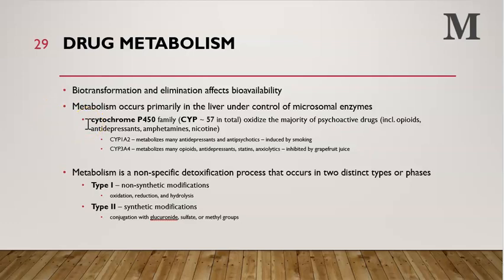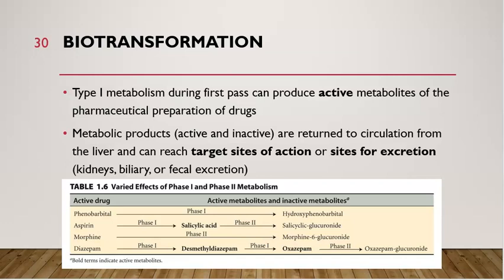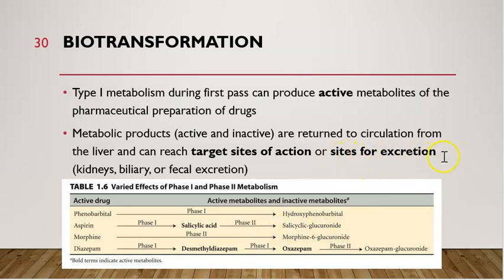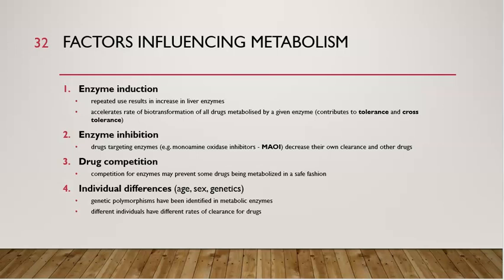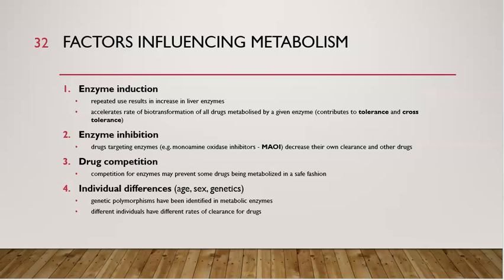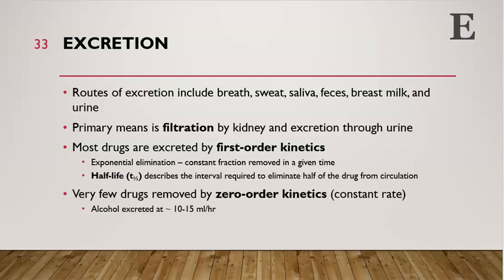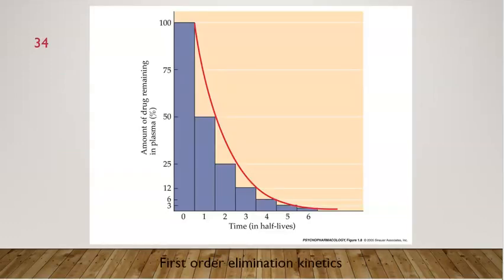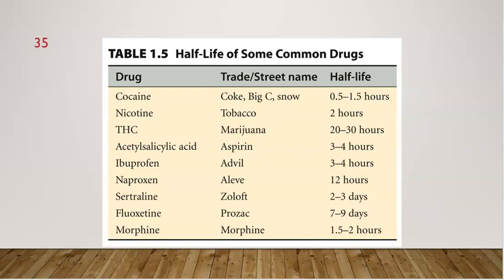Pharmacokinetics Part 3